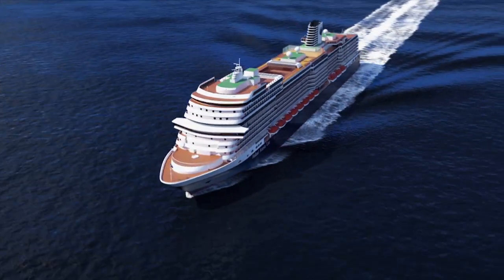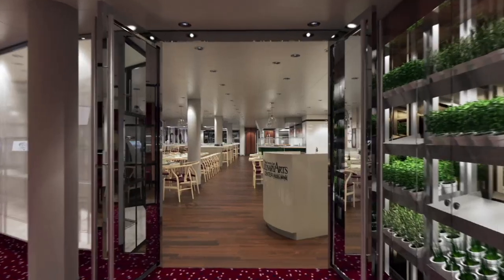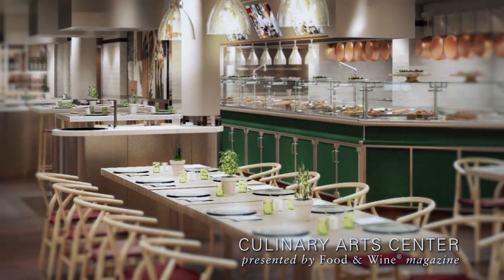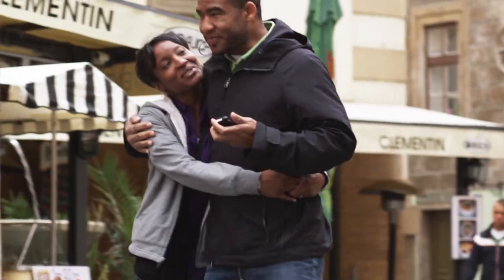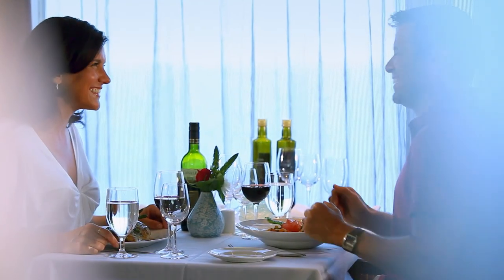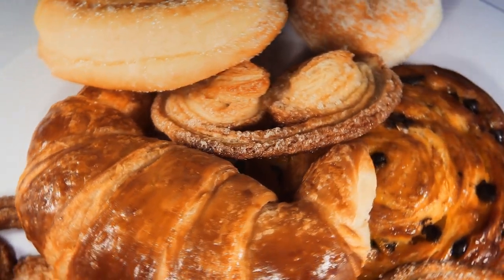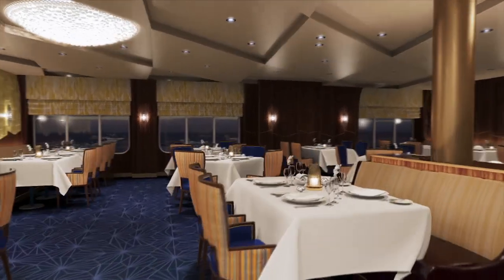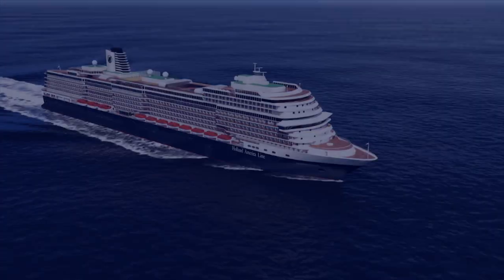Koningsdam Dining Preview ~ Holland America Line ~ New Cruise Ship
The new Koningsdam from Holland America Line will set sail in 2016 with tons of dining options including the Culinary Arts Center presented by Food & Wine Magazine, Dinner at the Culinary Arts Center, Grand Dutch Cafe, Sel de Mer seafood restaurant, Canaletto Italian restaurant, Tamarind Asian restaurant, Lido Market, Breadboard, Wild Harvest, Homestead, Distant Lands, Sweet Spot, Dive-In, Pinnacle Grill, and in-room dining.